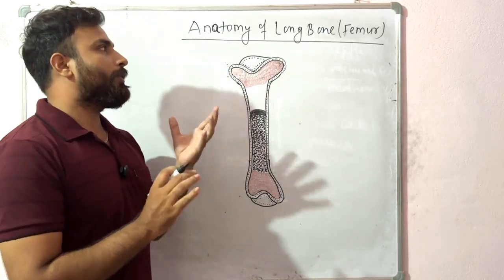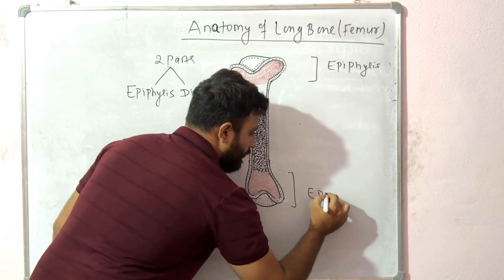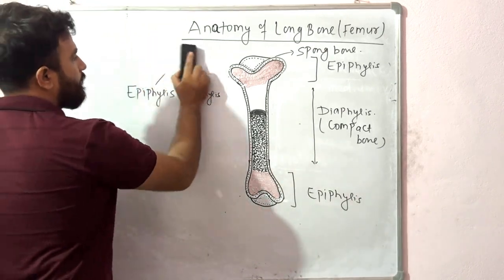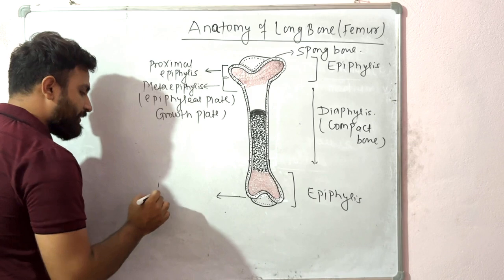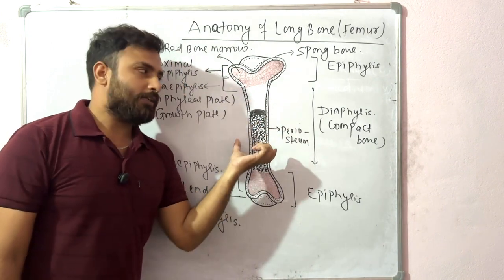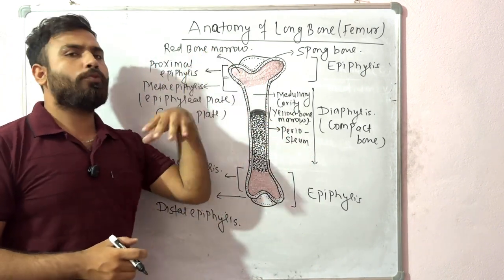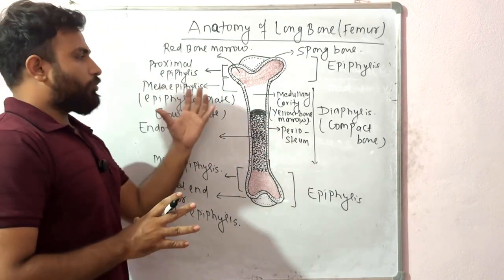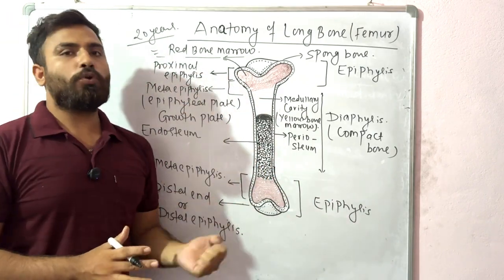||ANATOMY OF BONE||MEDICAL STUDENT ||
Biology
Bone
Structure